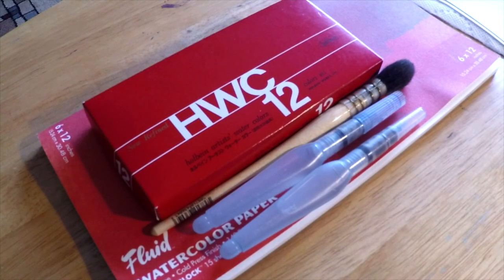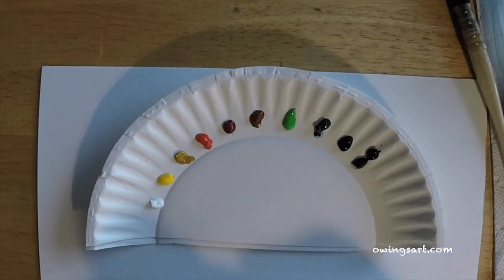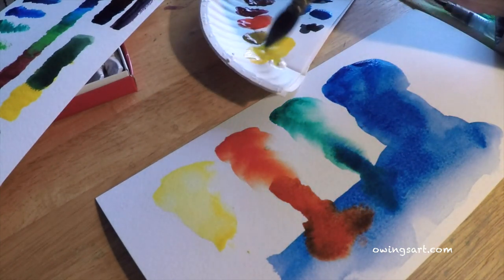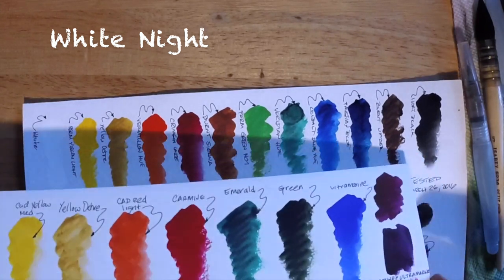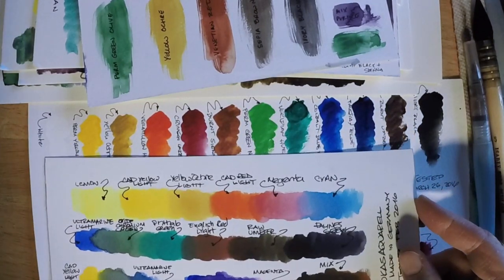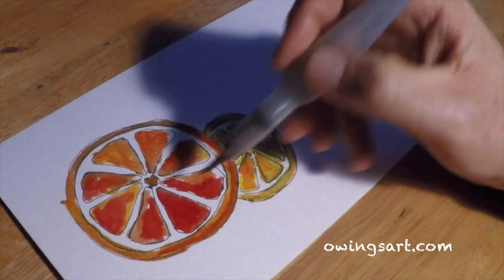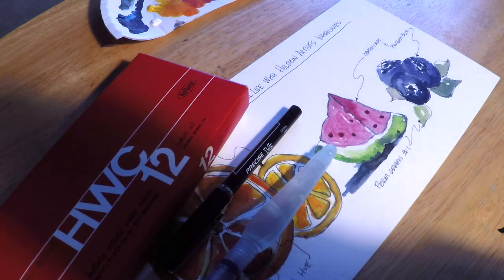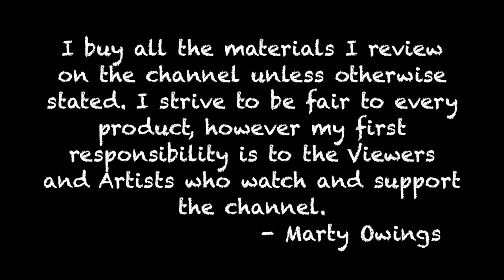Holbein Artists Watercolors and comparison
This is a look at the Japanese made Holbein Artists Watercolor set. In this video I'll look at performance in multiple areas, do a painting demo and rate these watercolors in key categories. Here is a link to purchase them

I buy all the materials I review on the channel unless otherwise stated.
                                                                                            - Marty Owings